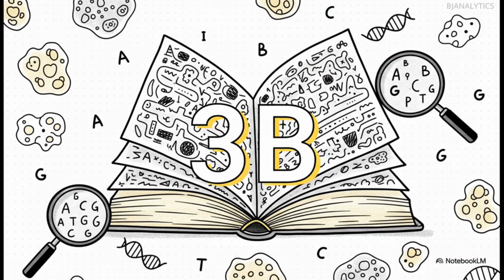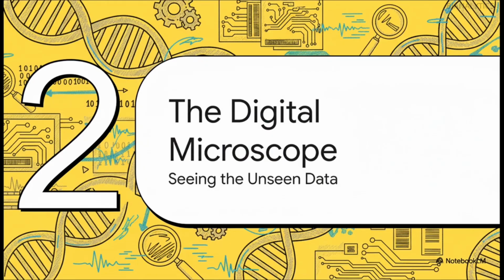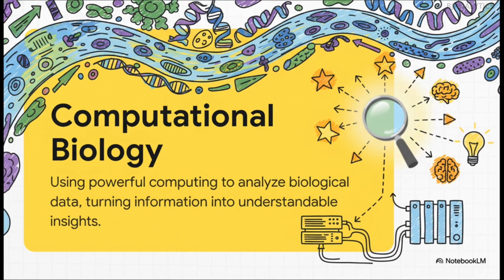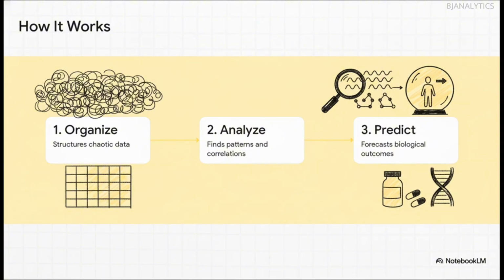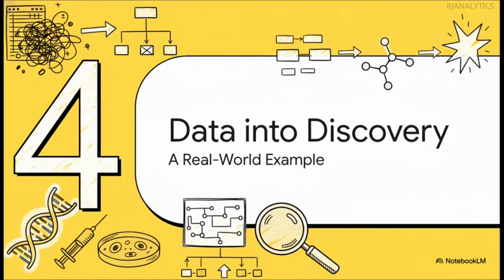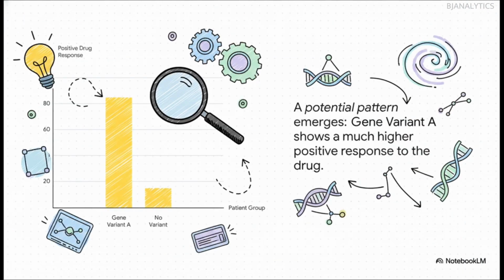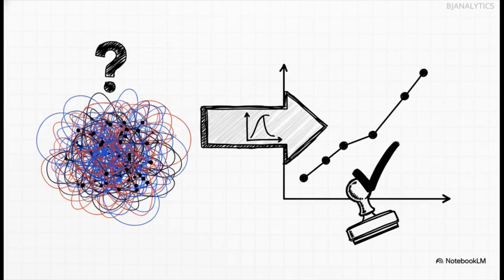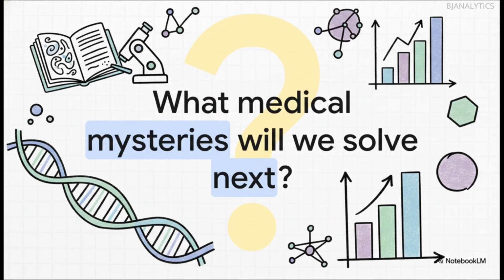The Science Behind Computational Biology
Computational biology uses computer science, data analysis, and statistics to understand complex biological and health-related data. In this video, you’ll learn what computational biology is, how it connects to biostatistics, why it’s important in research and public health, and how these fields work together in real-world applications.